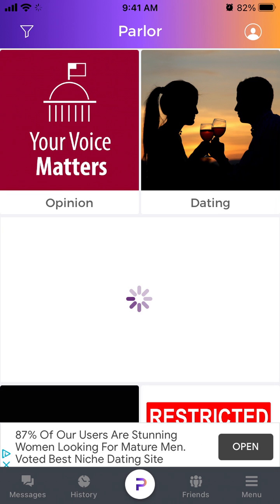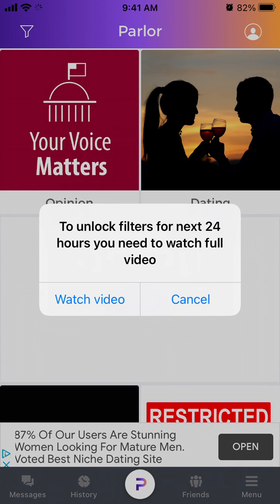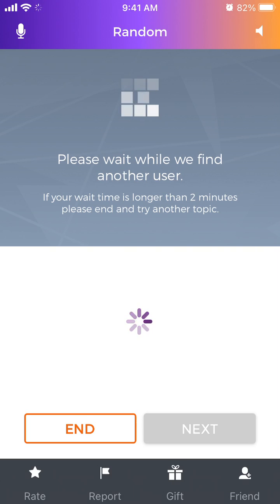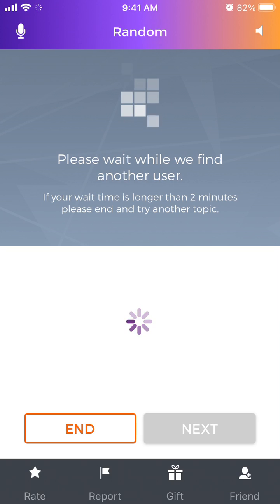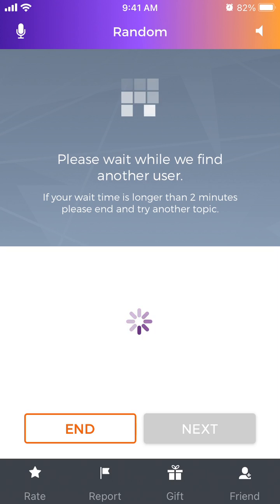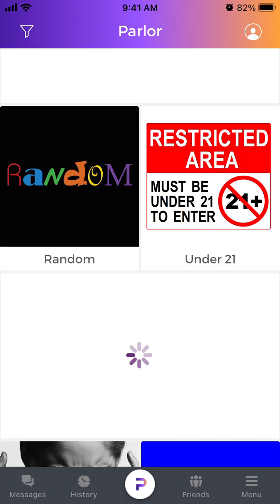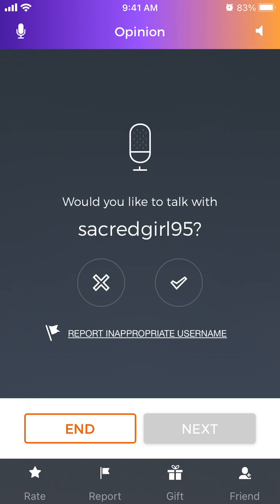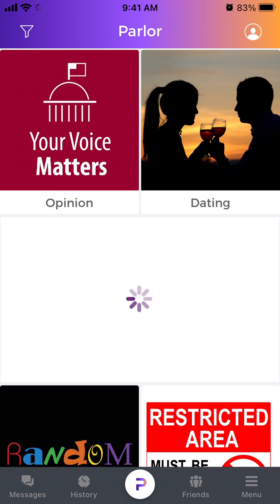How to start a voice chat in Parlor app?